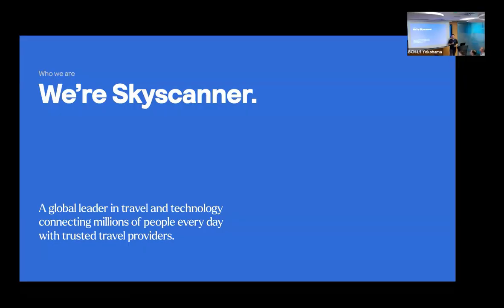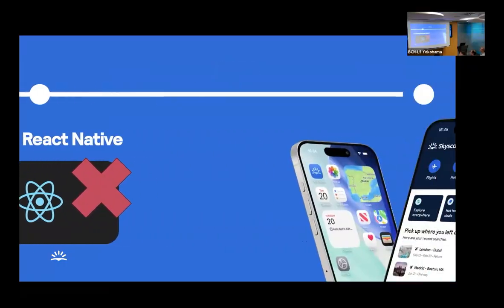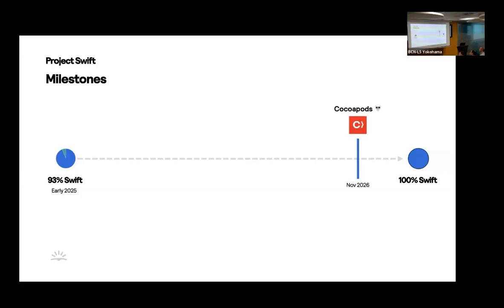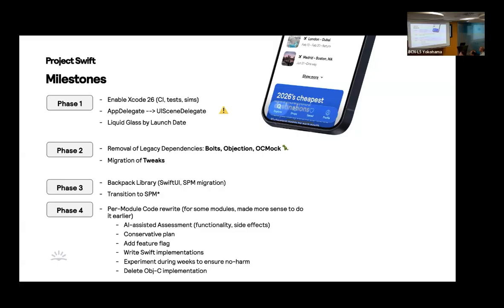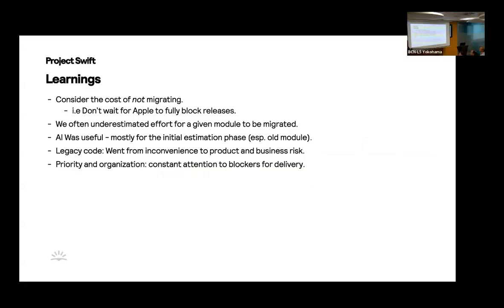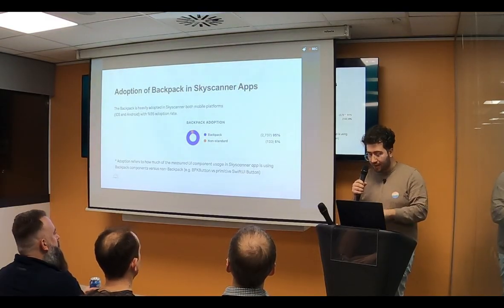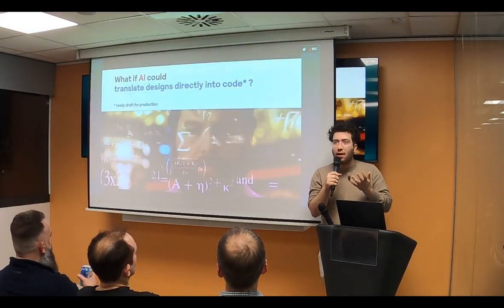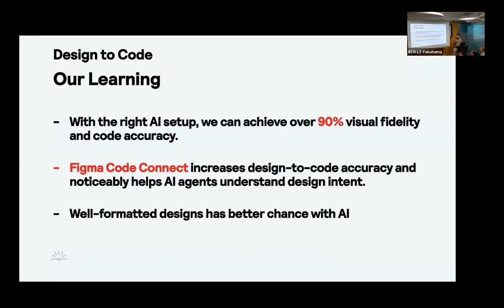Behind the Skyscanner iOS App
How we are handling Objective-C programming language and UI migrations